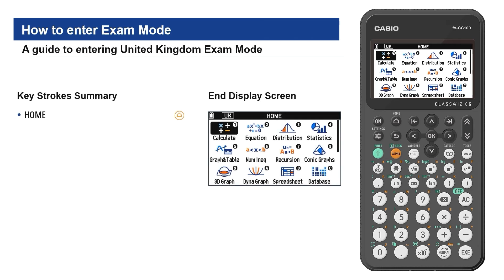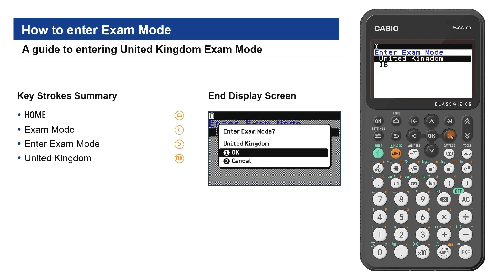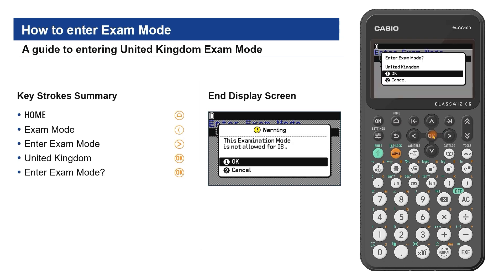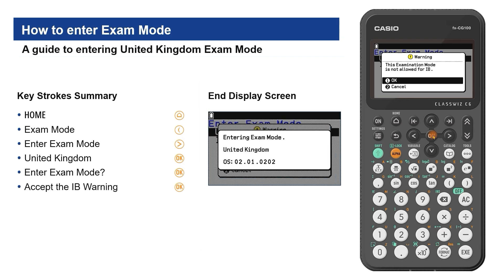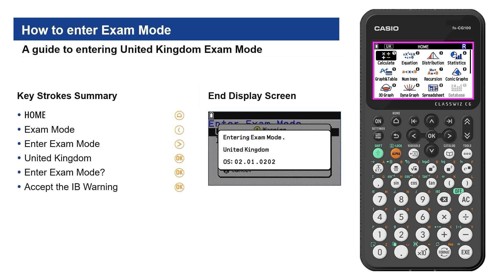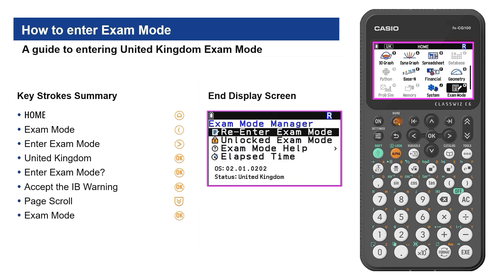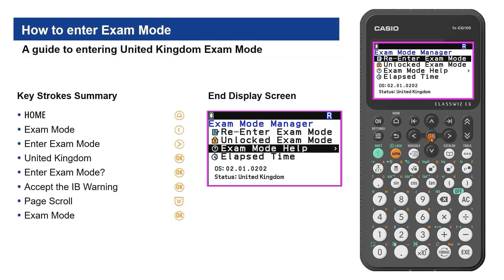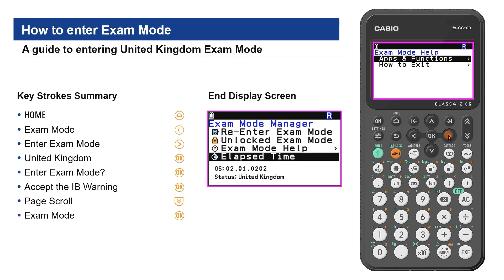Exam mode on the fx-CG100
In this video we will show you how to enter the fx-CG100 UK Exam Mode on the fx-CG100.

For every class, for every day, until tomorrow.